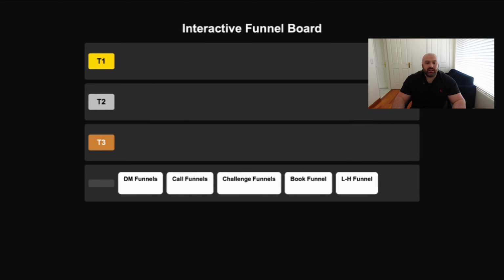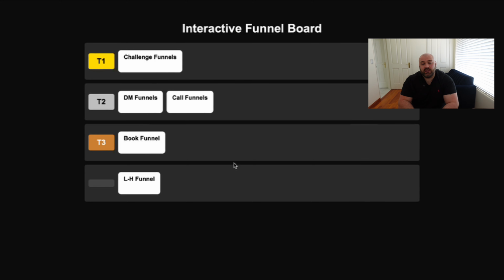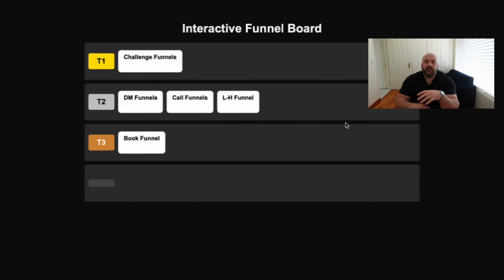The Funnels That Pay Closers $10K/Month+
While all testimonials on this page are from real clients, the results you see on this page are not typical. Their experiences do not guarantee similar results for you. Your results may vary based on your skills, experience, motivation, as well as other unforeseen factors.

SuperiorSelling is an education and training company. We do not sell a business opportunity, “get rich quick” program, or money-making system. We believe, with education, individuals can be better prepared to make decisions, but we do not guarantee success in our training. We do not make earnings claims, efforts claims, or claims that our training will make you any money. All material is intellectual property and protected by copyright.